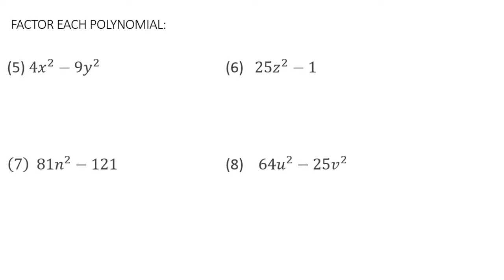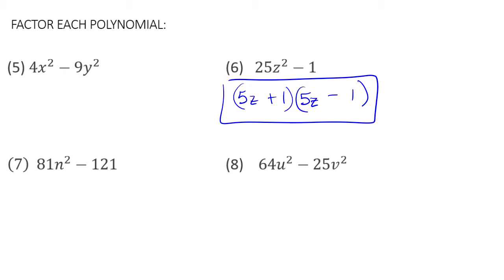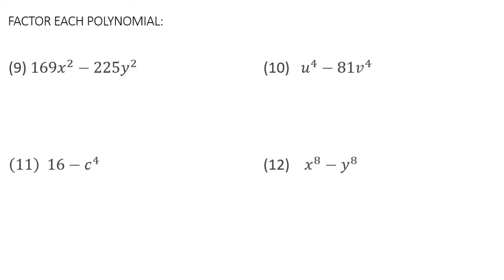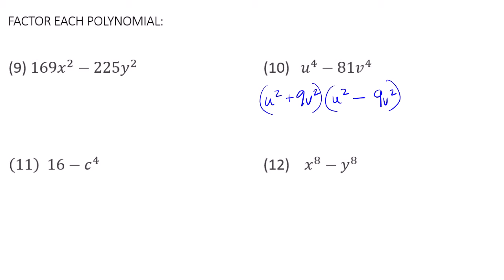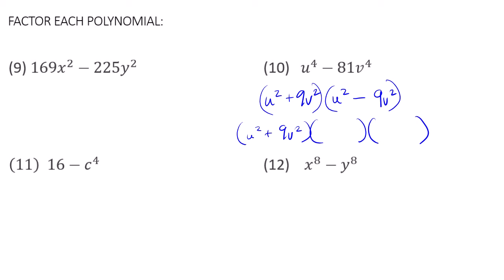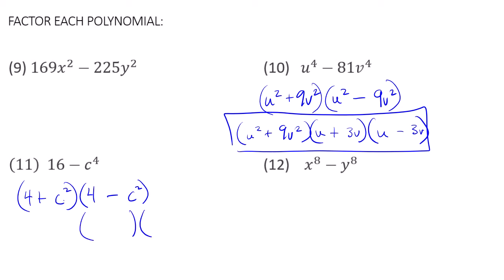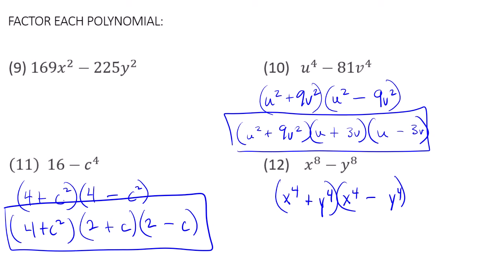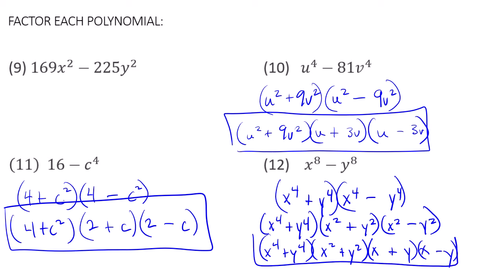M8 - 5.2 - Difference of Squares & Perfect Square Trinomials - 2